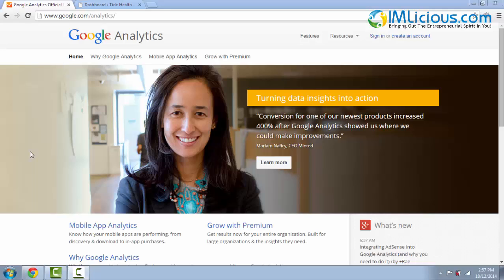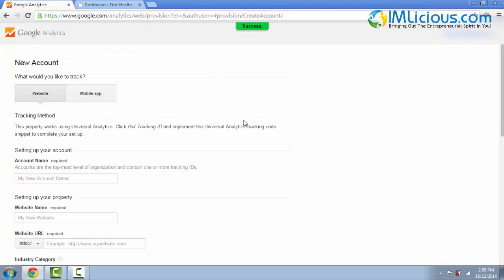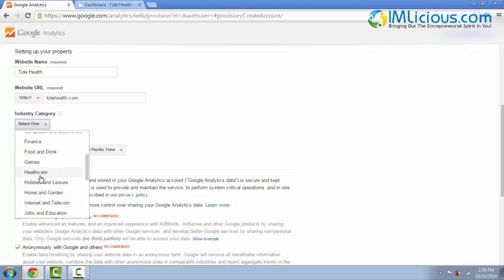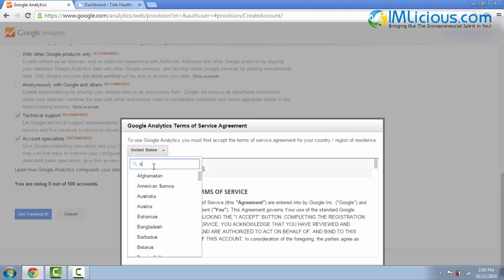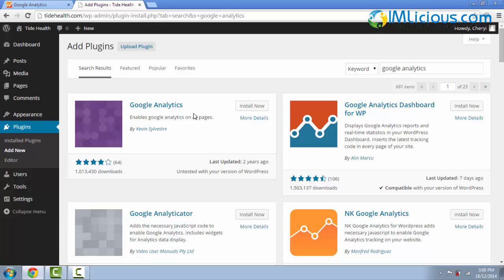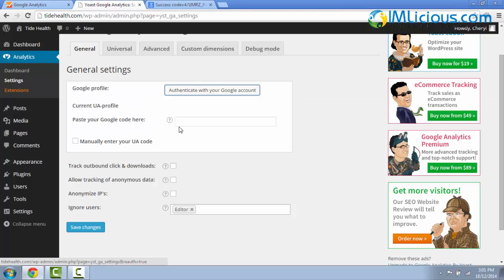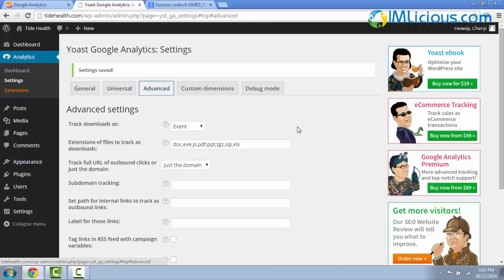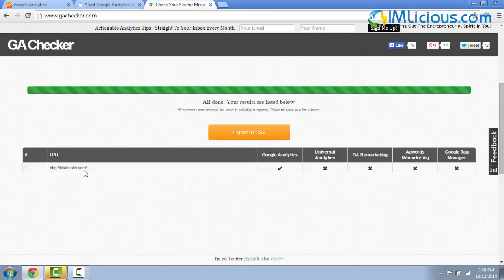WordPress Optimization Part 3: Installing Google Analytics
- For my complete list of steps on how to optimize your WordPress website for the search engines.

In part 3 of the WordPress Optimization series, you will learn how to install Google Analytics for your website with a free WordPress plugin.